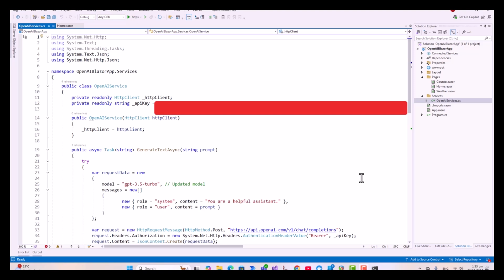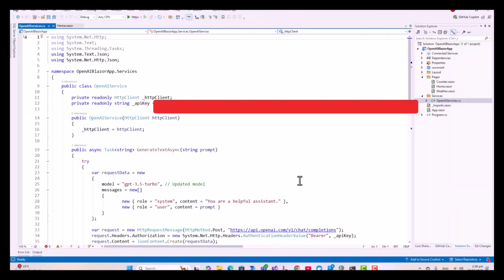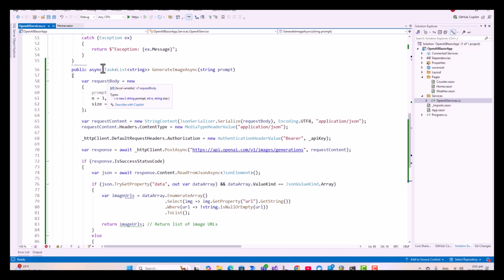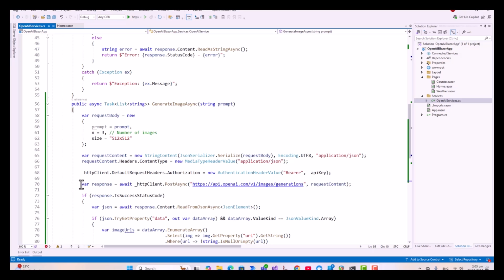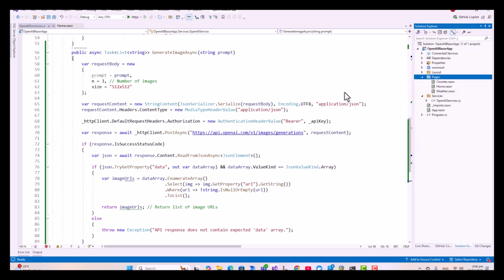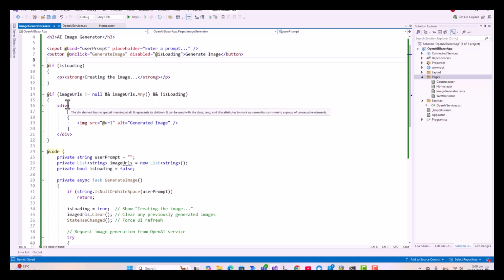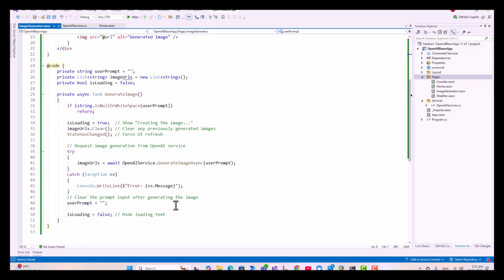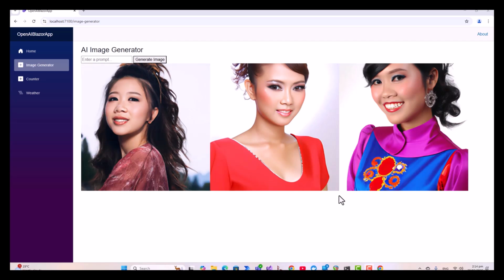How To Integrate ASP.NET 9 Blazor WASM With Open AI API To Create Images?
These are hands-on courses covering:
• Docker & DevOps
🚀 Want to integrate OpenAI's powerful DALL·E image generation API into your Blazor WebAssembly (WASM) project? In this step-by-step tutorial, we’ll explore how to use ASP.NET 9 Blazor WASM to generate images dynamically using the OpenAI API.

🔹 What You’ll Learn in This Video:
✅ Creating a Blazor WASM component to send image generation requests.
✅ Adding  a new method to Create Images in the Service Layer (OpenAIService.cs) to interact with DALL-E for image generation API.
✅ Handling API responses & displaying images dynamically in Blazor.
✅ Adding a loading indicator while the images are being generated.
✅ Fixing common errors (authentication issues, API response handling, etc.).

🔹 Technologies Covered:
✔ ASP.NET Core 9 Blazor WASM (Frontend WebAssembly)
✔ OpenAI API (DALL·E for Image Generation)
✔ C# & .NET 9
✔ HttpClient for API Calls
✔ Dependency Injection in Blazor

💡 By the end of this video, you'll have a fully functional Blazor WebAssembly app that can generate AI-powered images on demand!